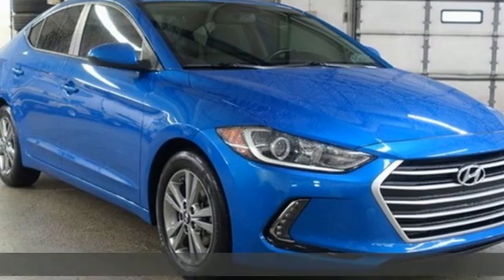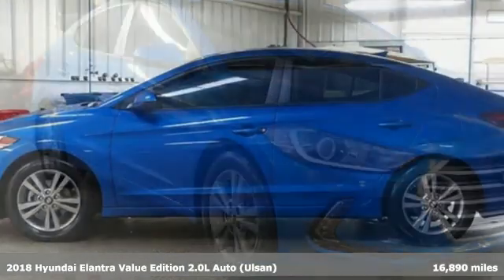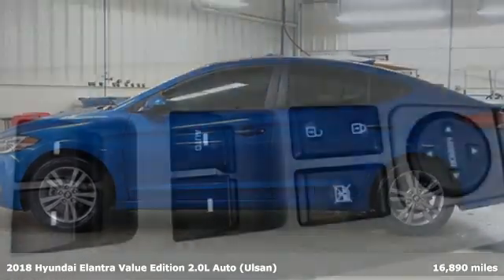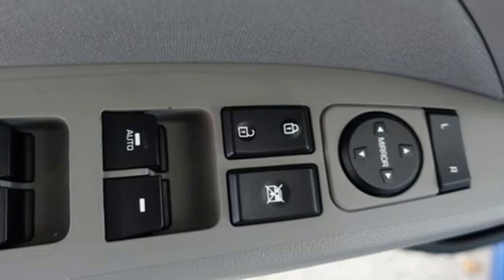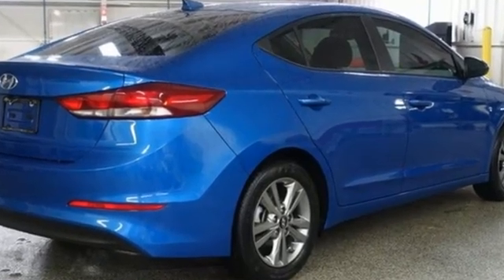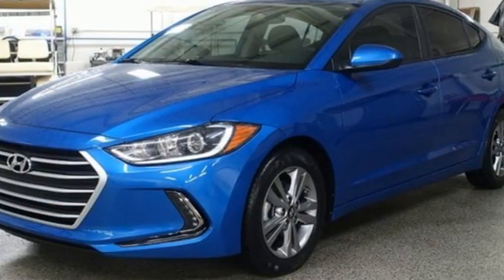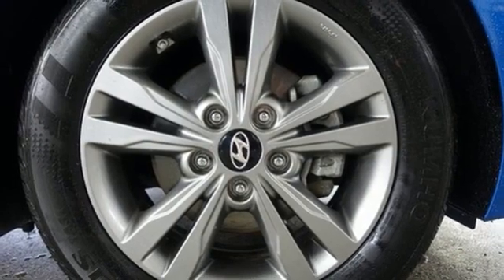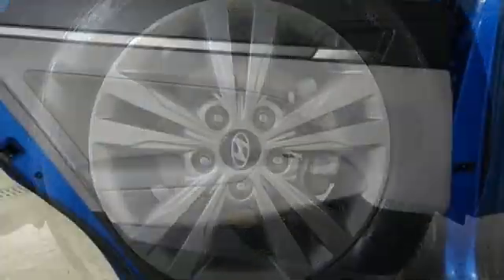Used 2018 Hyundai Elantra Lima OH Dayton, OH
Year: 2018
Make: Hyundai
Model: Elantra
Trim: Value Edition
Engine: 2.0L 4-Cylinder DOHC 16V
Transmission: 6-Speed Automatic with Shiftronic
Color: Blue
Interior: Gray
Mileage: 16890
Stock #: 06513Z
VIN: KMHD84LF1JU606513
CARFAX One-Owner. Clean CARFAX. Electric Blue Metallic 2018 Hyundai Elantra Value Edition FWD 6-Speed Automatic with Shiftronic 2.0L 4-Cylinder DOHC 16V Touch Screen Radio, Heated Seats, Bluetooth, Backup Camera, Universal Home Remote.brbrClean History Report and 1-Owner too! Recent Arrival! Odometer is 16749 miles below market average! 28/37 City/Highway MPGbrbrAwards:br * 2018 KBB.com 10 Coolest New Cars Under $20,000 * 2018 KBB.com 10 Best Sedans Under $25,000 * 2018 KBB.com 5-Year Cost to Own Awards * 2018 KBB.com 10 Most Awarded BrandsbrFamily owned and operated since 1918 , Lima Cadillac is a quality oriented, full service automotive dealership that prides itself on creating a positive atmosphere for all of our customers and employees based on trust, respect, honesty, and integrity. If at any time you have a question, please do not hesitate to contact a Lima Cadillac professional online or give us a call at ! Please note the advertised price does not include sales tax, vehicle registration fees, other fees required by law, finance charges and any documentation charges. Dealership not responsible for equipment inaccuracies.

Address:
2200 N Cable Rd